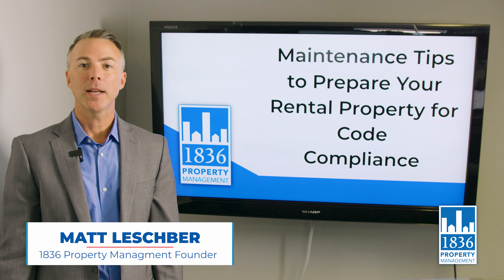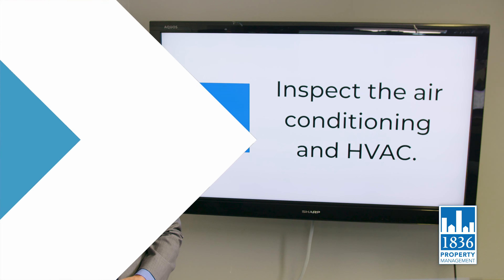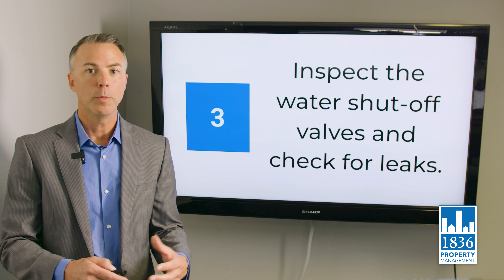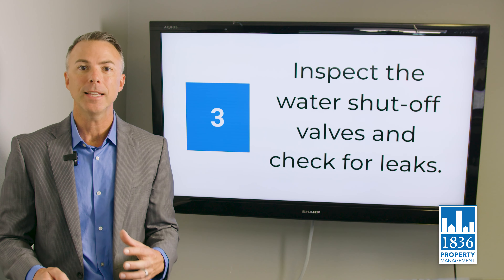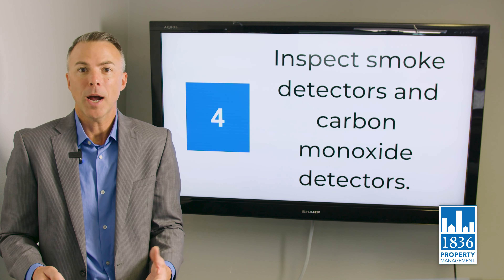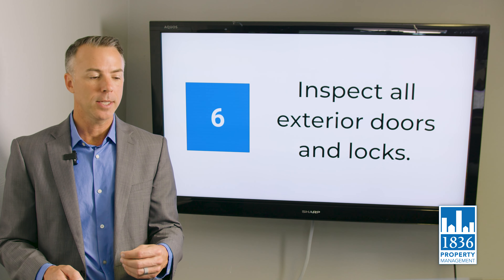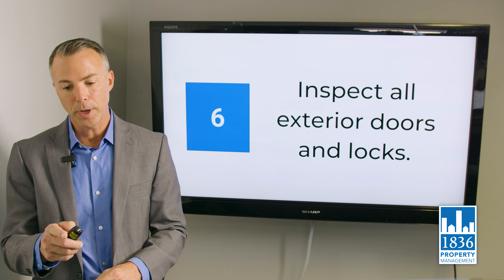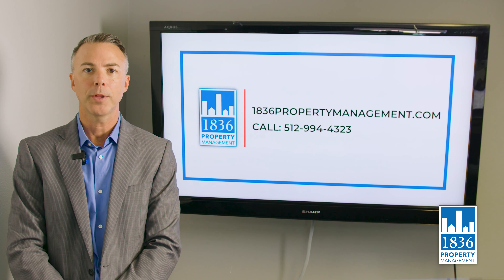Maintenance Tips to Prepare Your Rental Property for Code Compliance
Don't get yourself in legal trouble! If you own a rental property, there are certain code compliance items that HAVE to be performed before your property can go to market.

Here's a quick overview of the items discussed:

1. Inspect the air conditioning and HVAC unit
2. Inspect the roof.
3. Inspect the water shut-off valve and check for leaks.
4. Inspect smoke and carbon monoxide detectors.
5. Inspect windows and locks.
6. Inspect all exterior doors and locks.